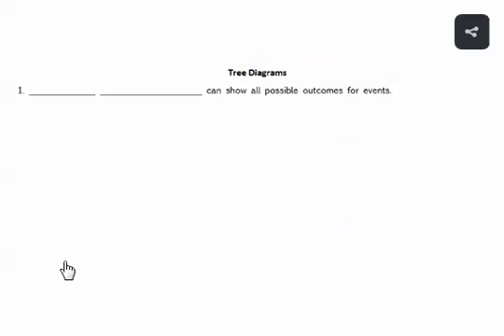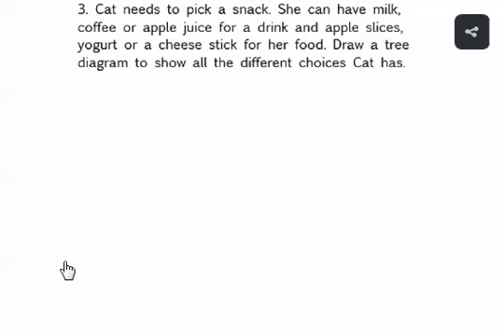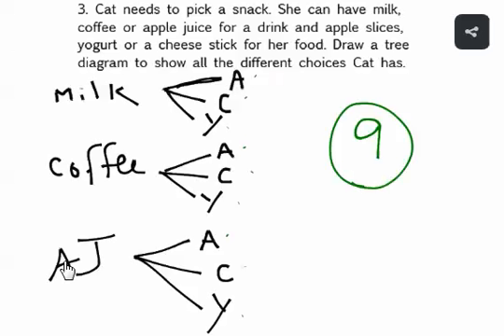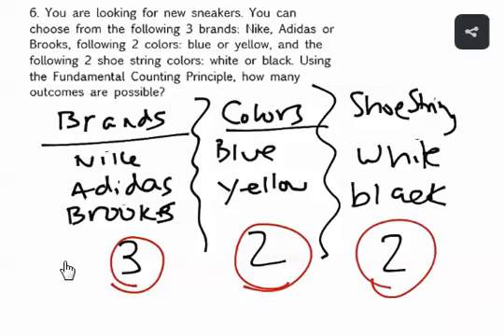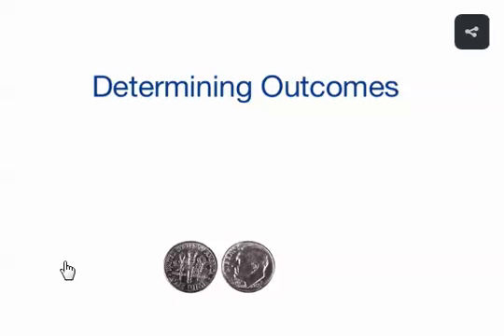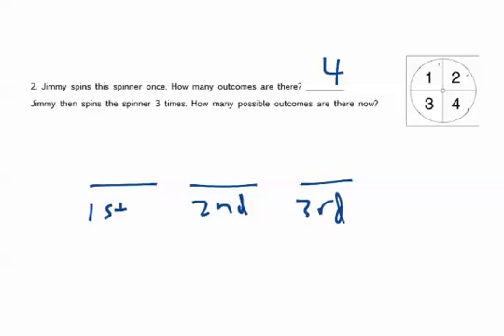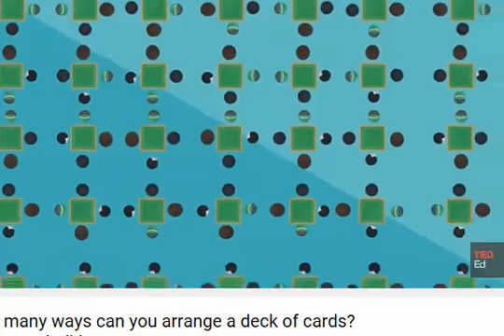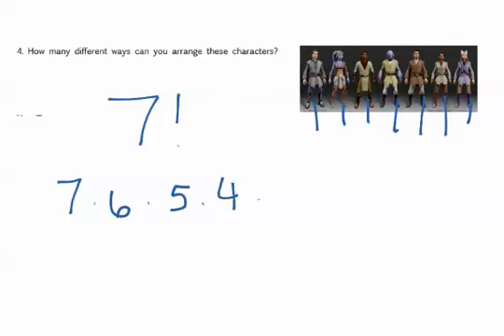FCP & Tree Diagrams